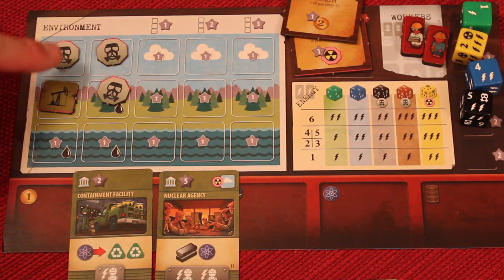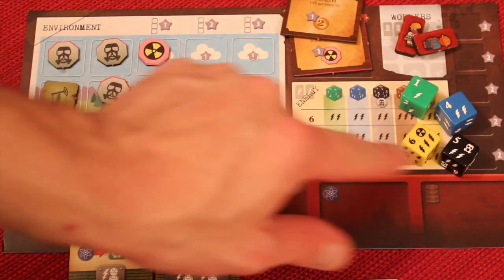The Manhattan Project: Energy Empire (Allegro) Review with the Game Boy Geek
My review of this resource management worker placement game. Will you gather a multitude of energy & pollution, or will you go with clean energy, but less of it?